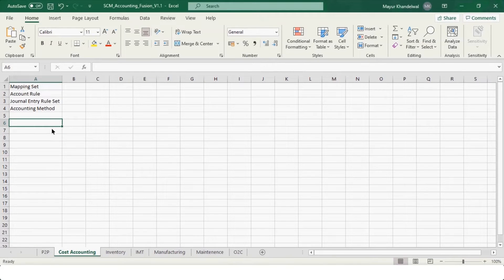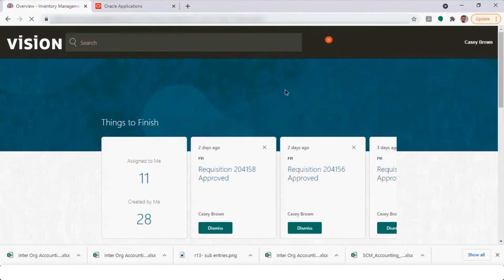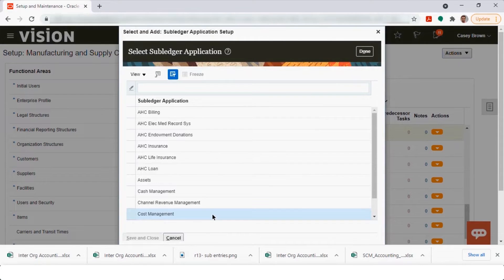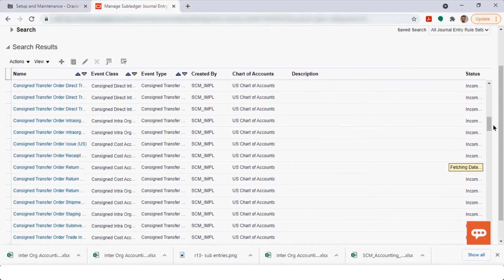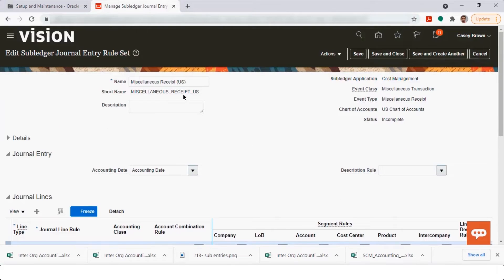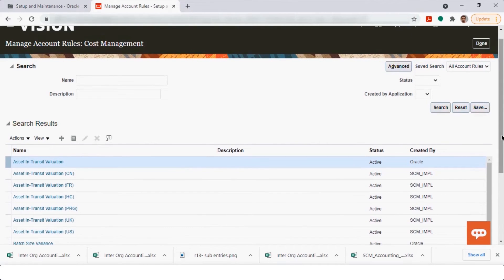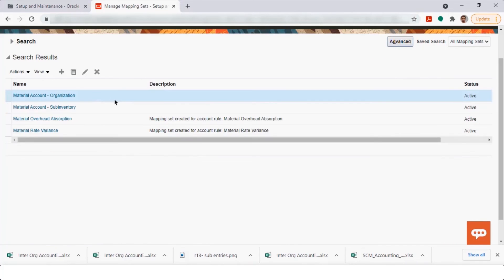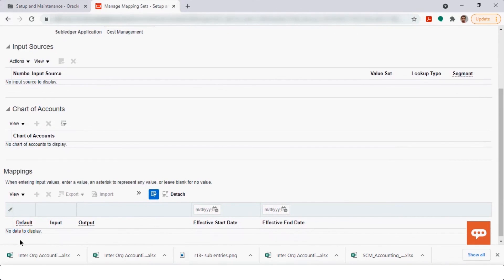What is Cost Accounting in Oracle Supply Chain Management?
Understand how to create and review Journal Entries, Subledger Accounting entries and Mapping Set for Cost Management